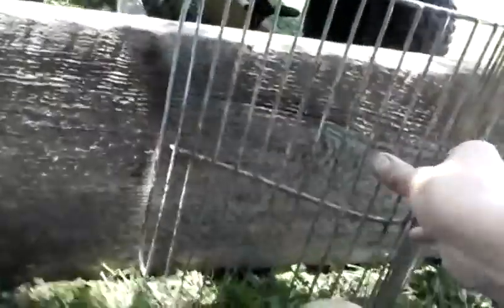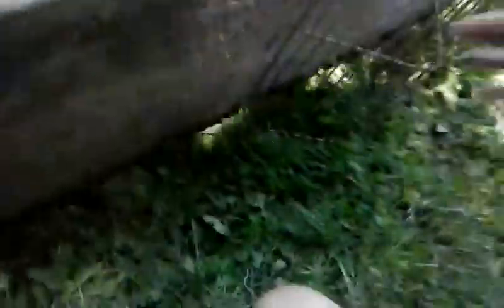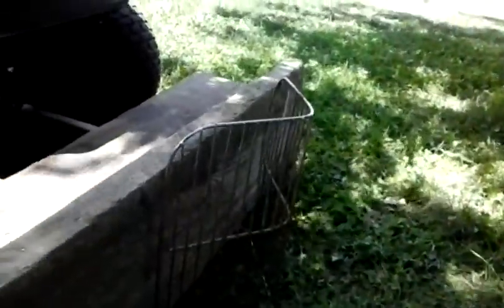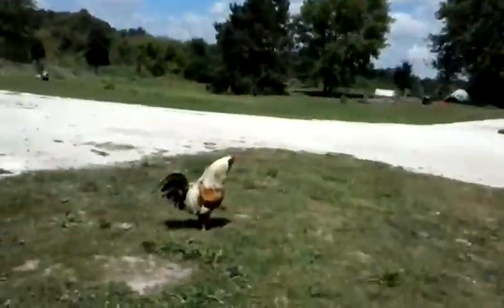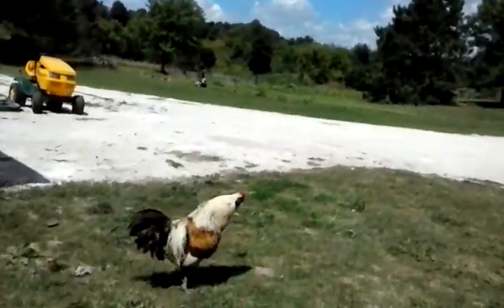Home made plow for a lawn mower part one